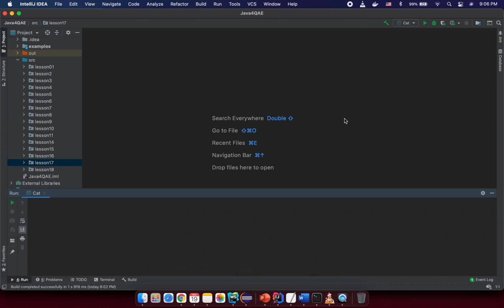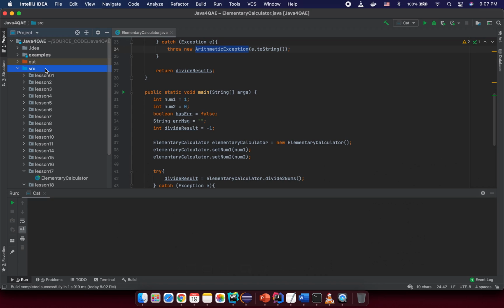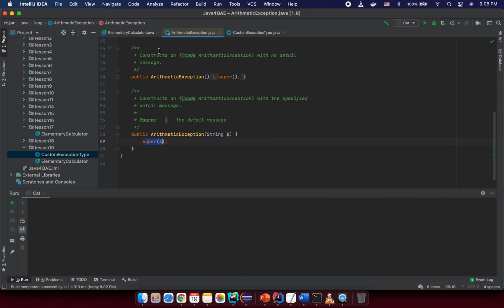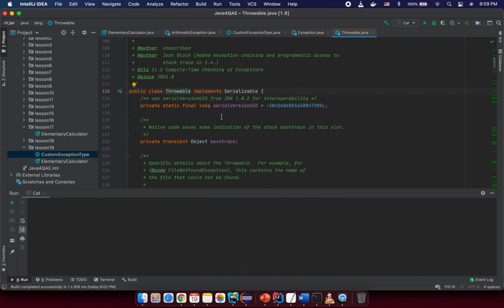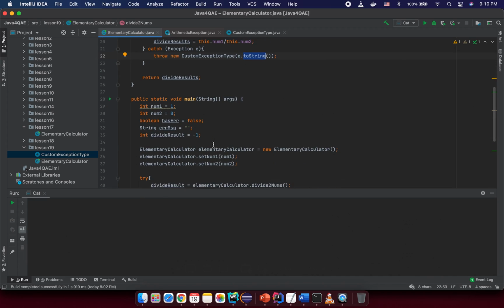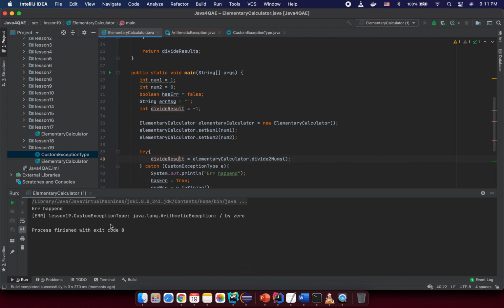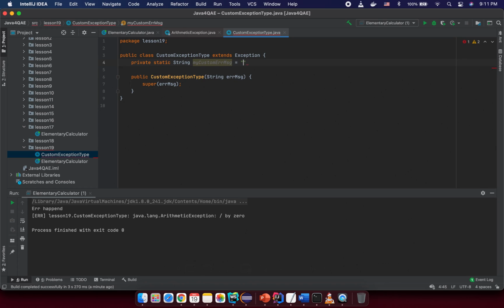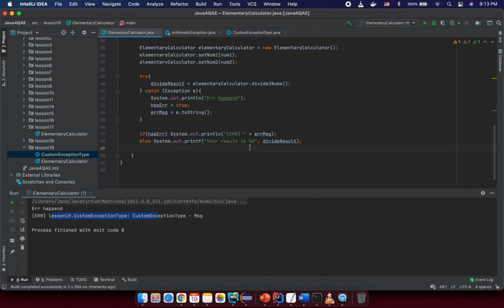Java4QAE | Lesson 19 | User-defined ExceptionType